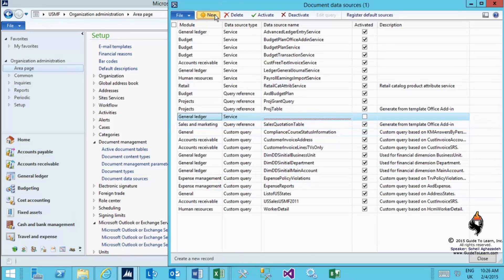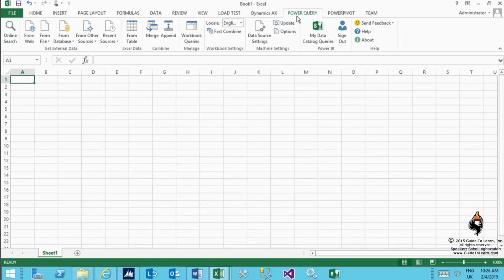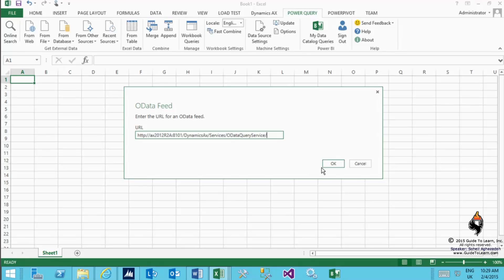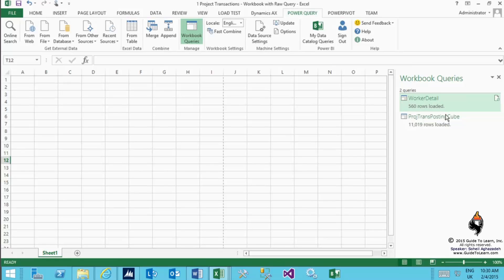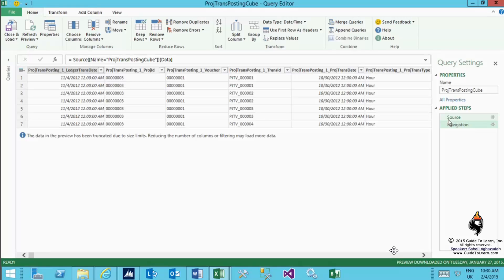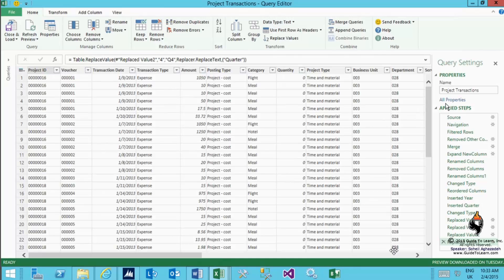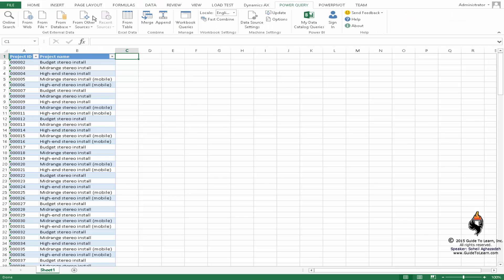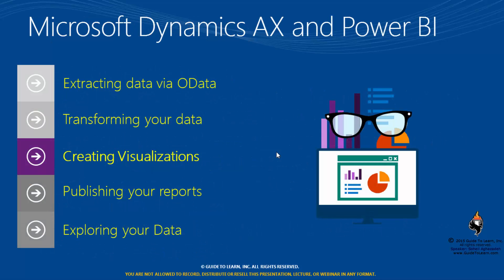Microsoft Dynamics AX 2012 R3 integration with Power BI for Office 365